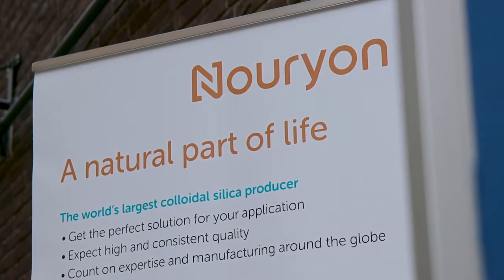Celebrating the Periodic Table – Prof. Bradley Chmelka, University of California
The periodic table is turning 150 this year. One of the most versatile elements is silicon (Si), and with colloidal silica (SiO2) being one of our key growth areas, this is well worth celebrating. So why are leading scientists so passionate about silica? Meet Professor Bradley Chmelka at the University of California, Santa Barbara. He develops analytical methods and applies them to understand and design new materials that are technologically useful for industry.